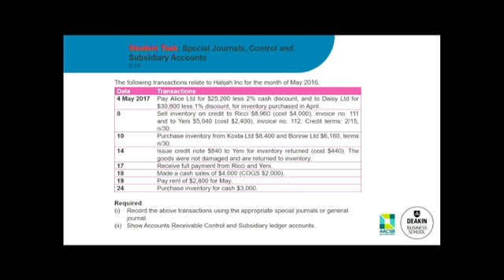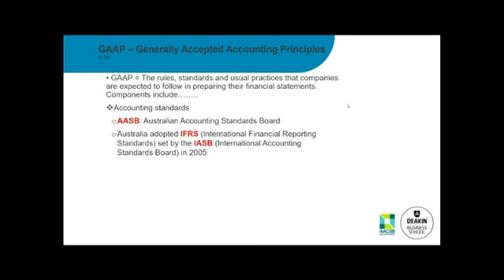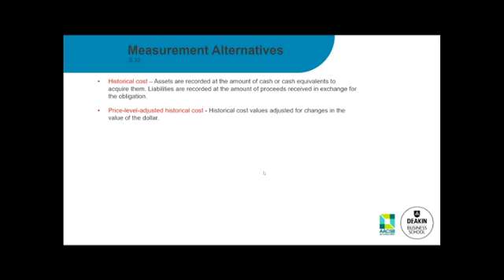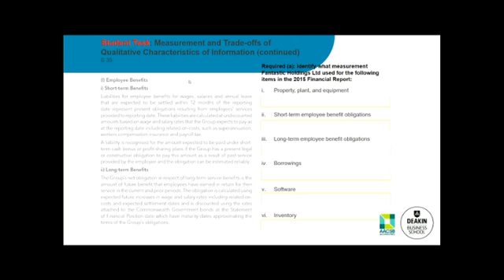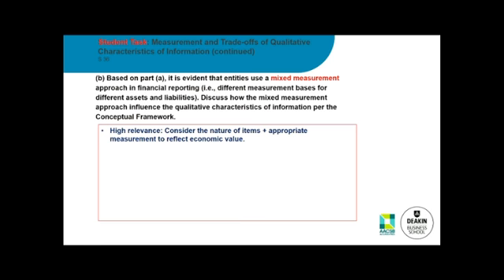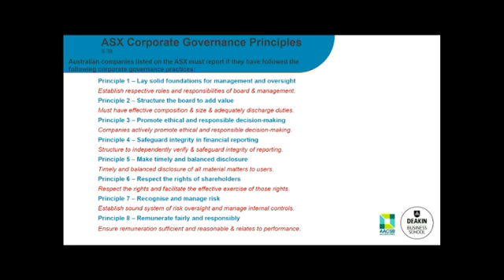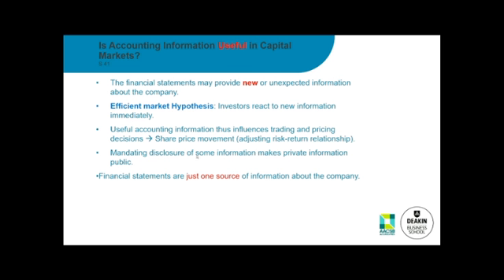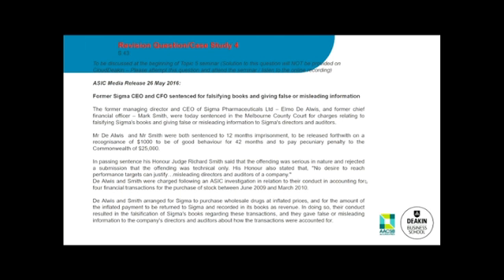accounting 4 会计第四周第2部分